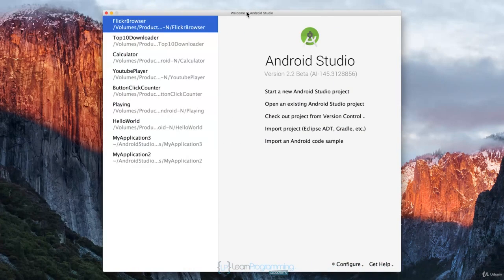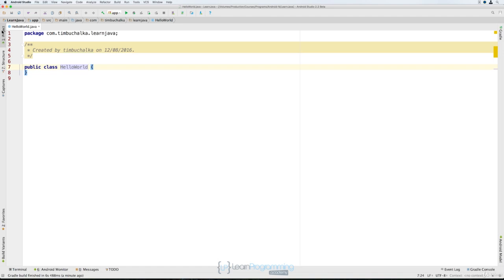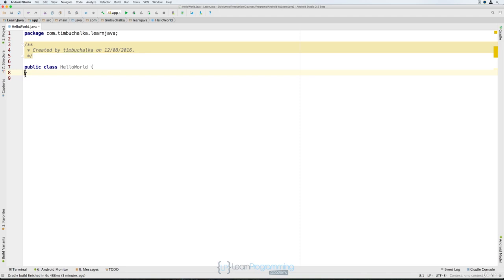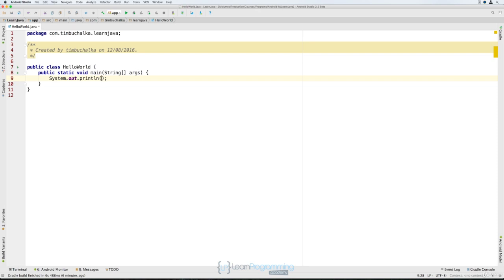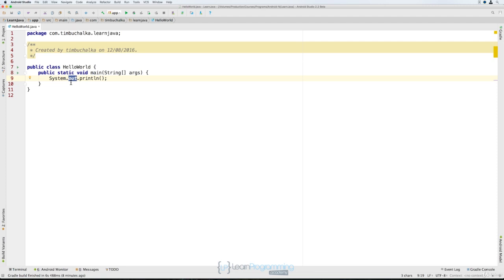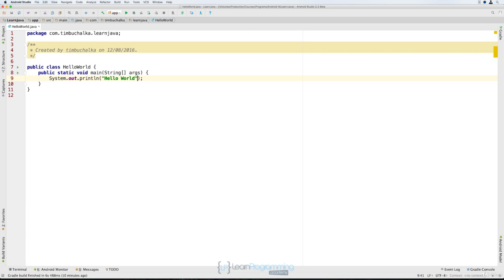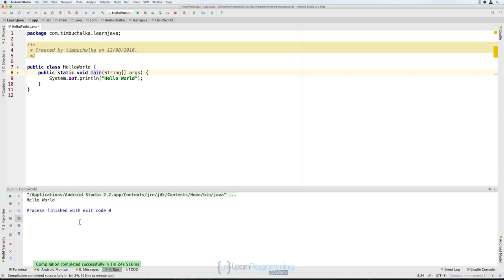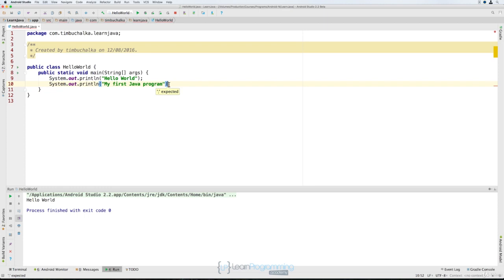Hello World in Android Java:Your First Step into Mobile Development Android App Development Tutorial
📱 Ready to embark on your Android app development journey? Join us in this beginner-friendly tutorial as we create the classic 'Hello World' app using Java in Android Studio. Whether you're new to programming or transitioning to mobile development, this video is your gateway to crafting your first Android app.

👨‍💻 In this step-by-step guide, we'll walk through the process of setting up Android Studio, creating a new project, and writing the Java code to display a simple 'Hello World' message on your Android device or emulator.

💡 Pro tips and insights are seamlessly integrated into the tutorial to help you understand the fundamentals of Android development. By the end, you'll have a working 'Hello World' app and the confidence to dive deeper into mobile app creation.